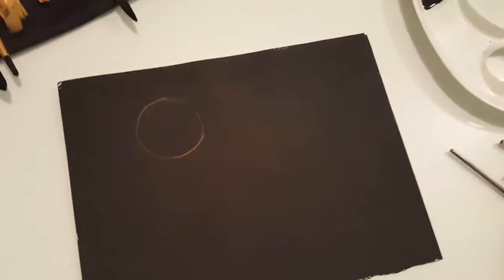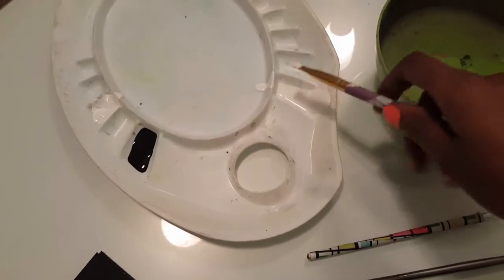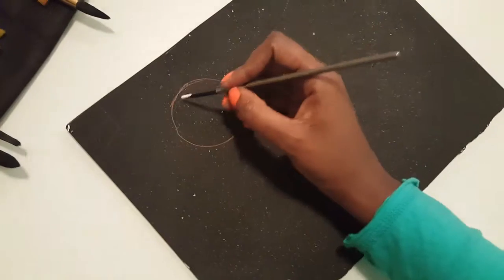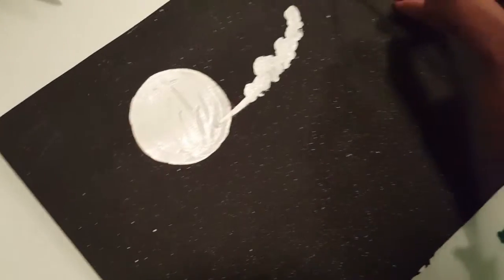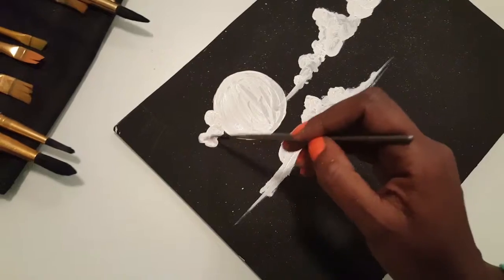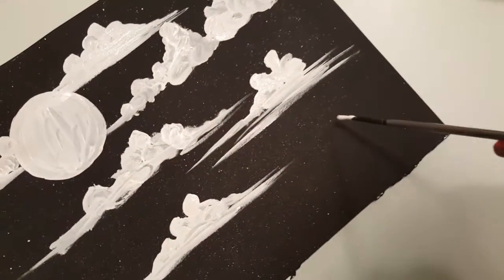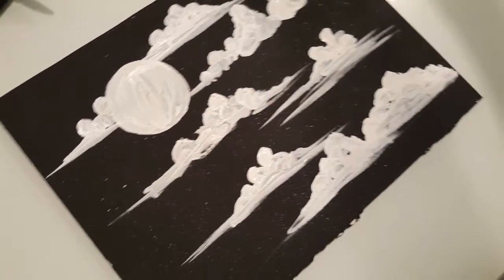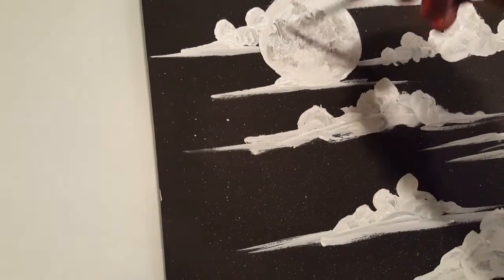Vivid, LLC Art Meditation Tutorial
How to paint moon and clouds